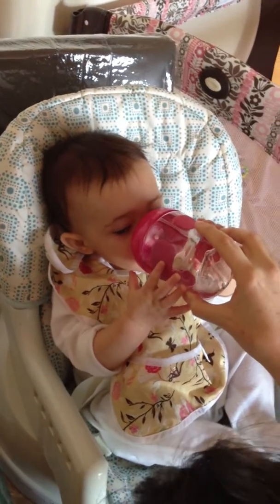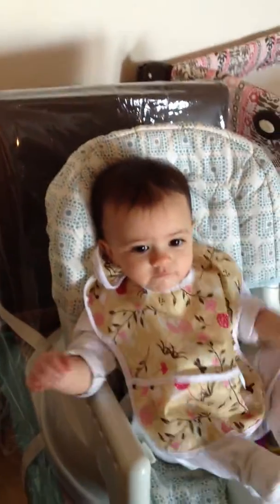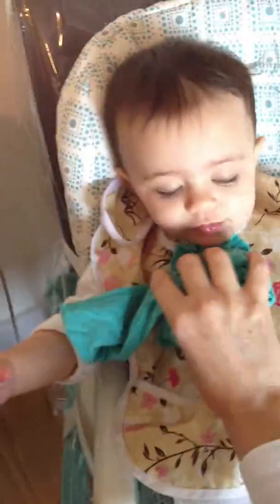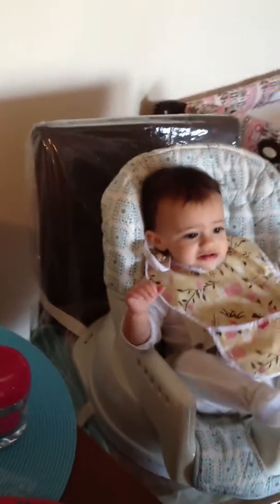Pan Fried Trout!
Eliana going from vegetarian to pescatarian.